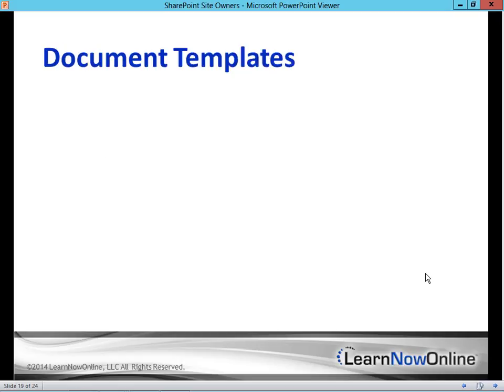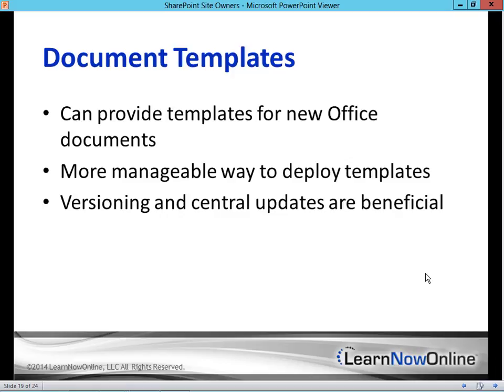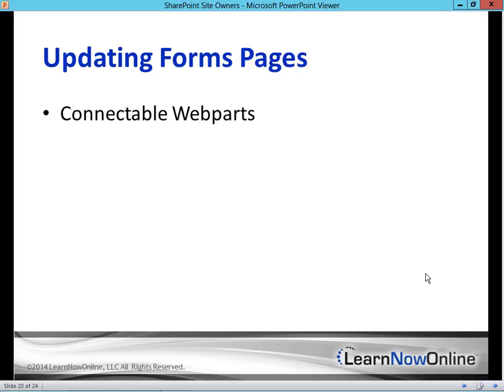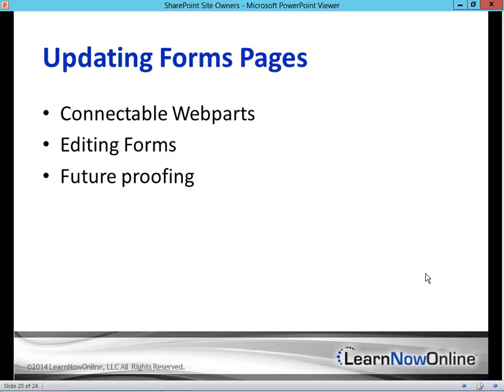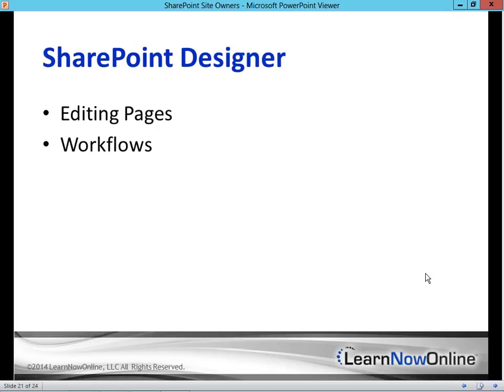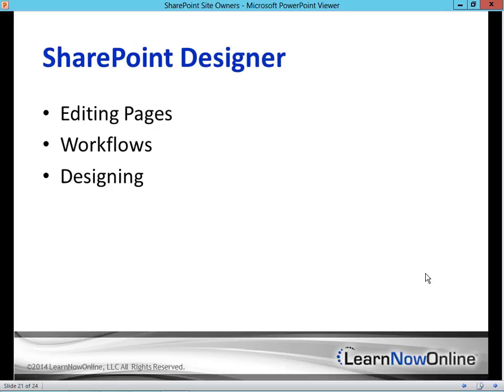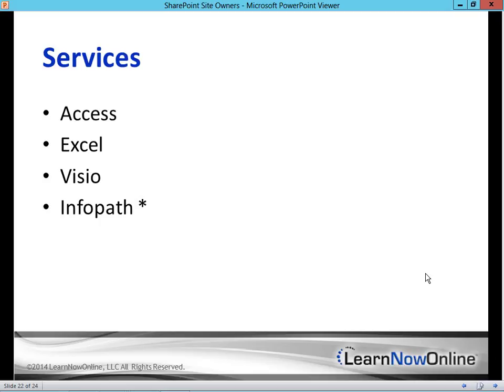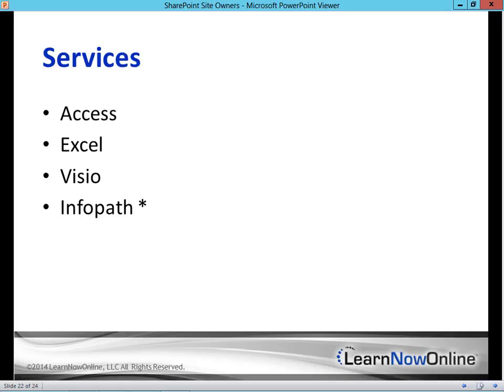Managing Sites-Additional Featues, WorkFlows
Additional Features (14:12)
• Introduction (00:18)
• Workflows (02:36)
• Document Templates (02:01)
• Updating Forms Pages (02:32)
• SharePoint Designer (02:53)
• Services (03:40)
• Summary (00:08)